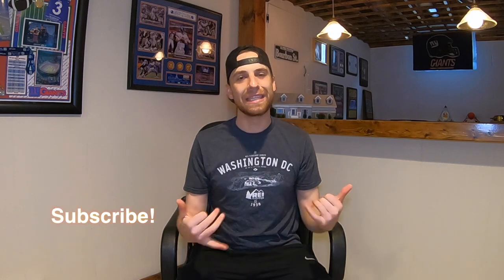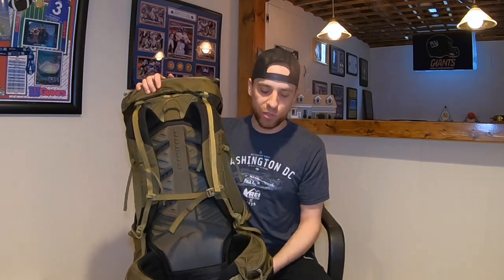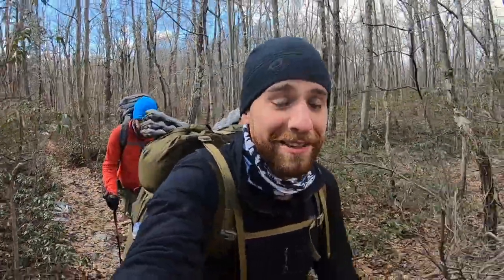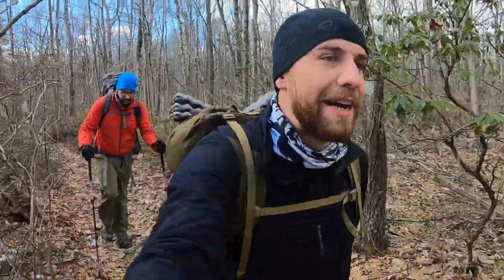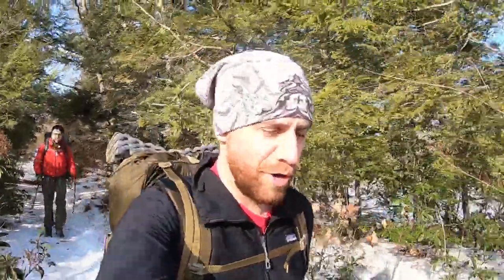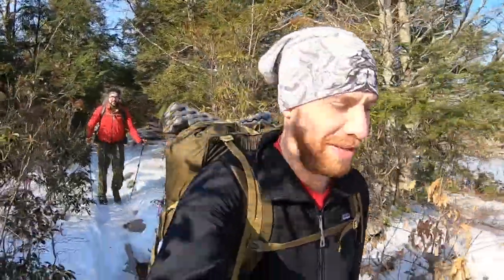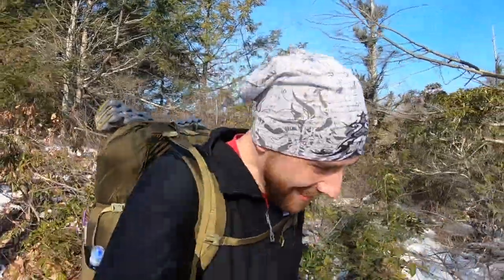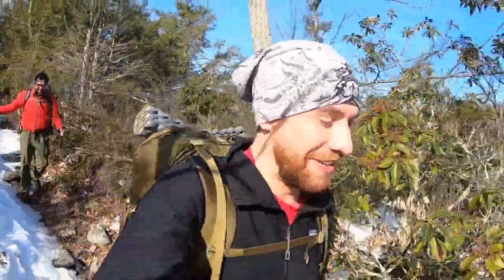Granite Gear Crown 2 Review | The Best Ultralight Backpack Under $200???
Hi everyone!  After a year of owning & testing the Granite Gear Crown 2 60L here is my official review & the reason I chose this as my backpack!  Enjoy!